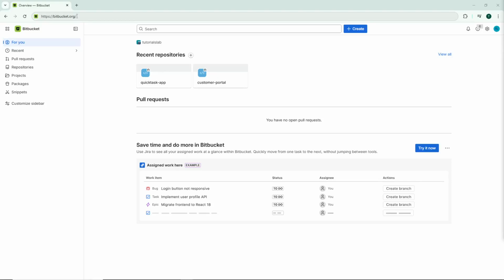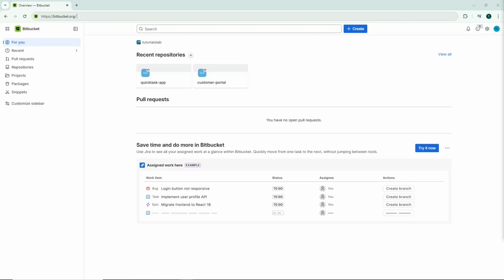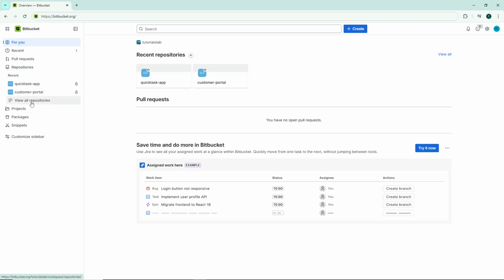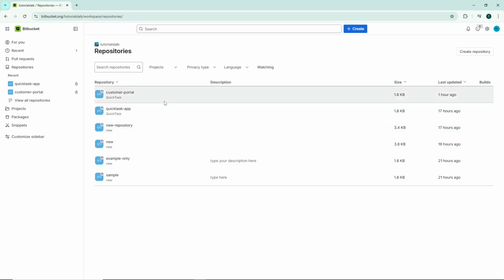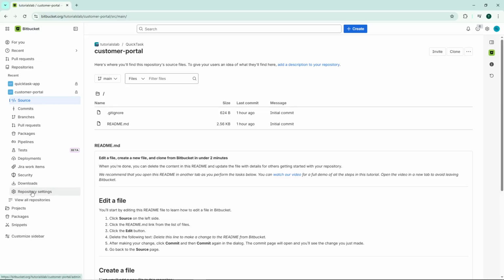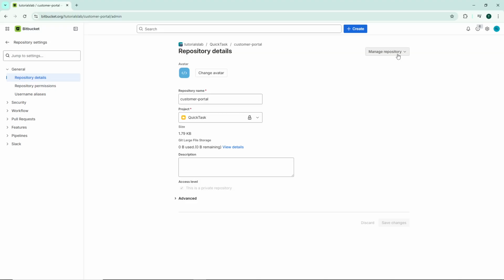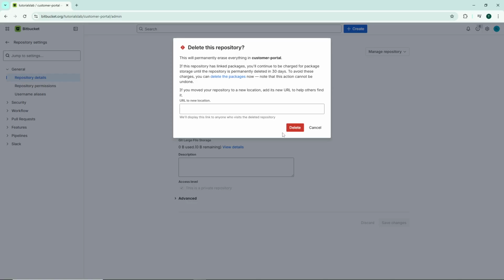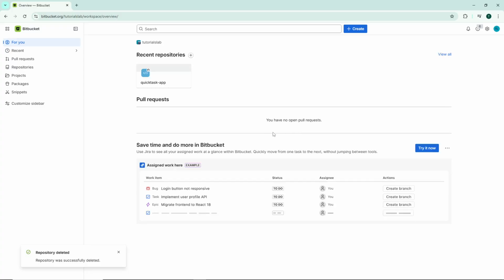How To Delete A Bitbucket Repository Permanently (Tutorial 2026)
Along the way, you'll learn how to delete a bitbucket repository, permanently remove bitbucket repo, bitbucket repository deletion guide, tutorial delete bitbucket project, remove a repository in bitbucket, permanently erase bitbucket project, how to get rid of bitbucket repo, delete bitbucket source code, step by step bitbucket repo deletion, tutorial for deleting bitbucket repository, remove an old bitbucket repository, permanently delete bitbucket project